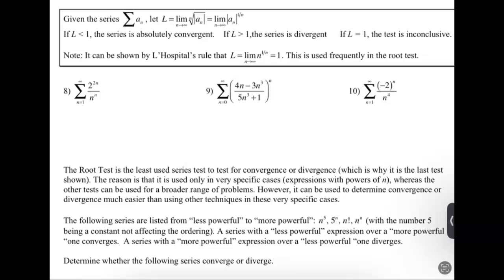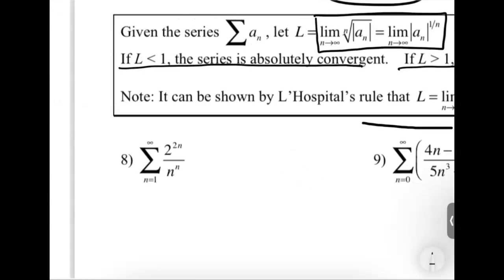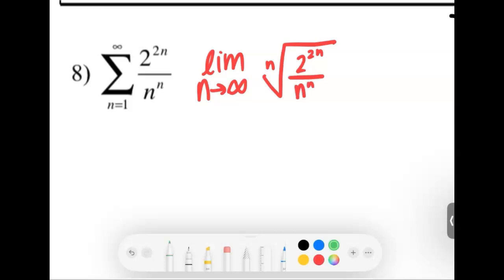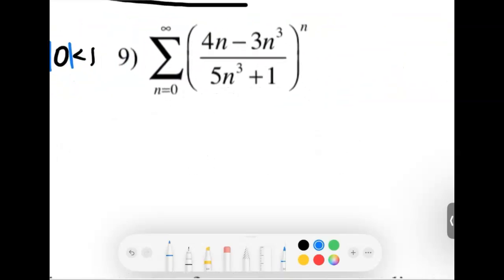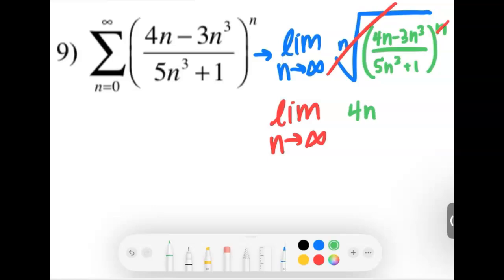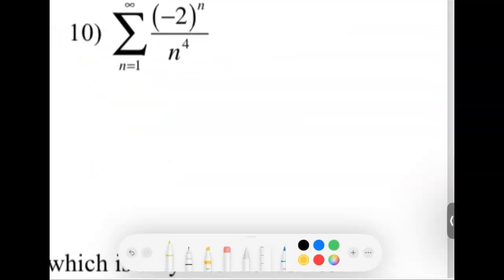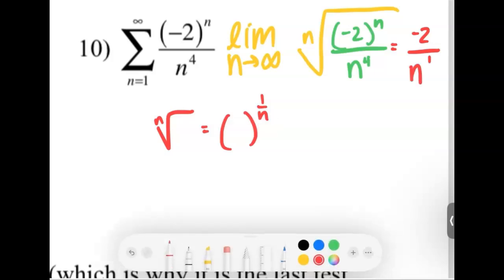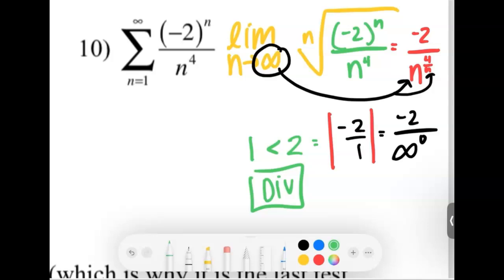Topic 22 - AP Calc - Part 2 - Root Test